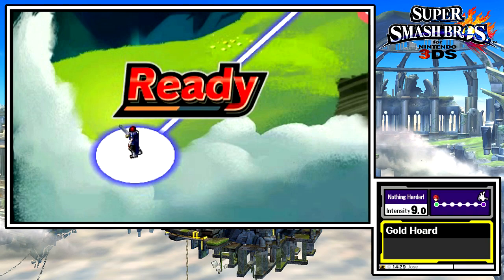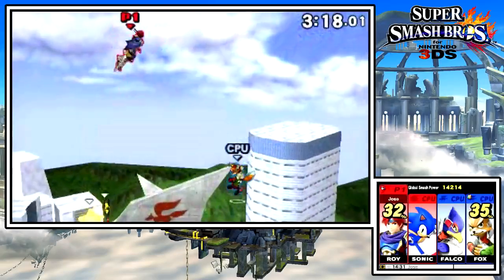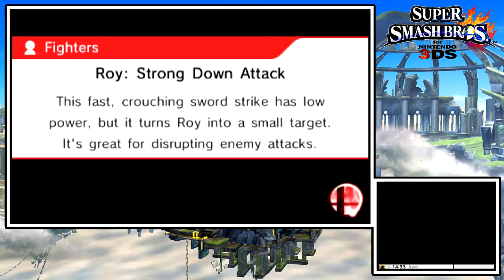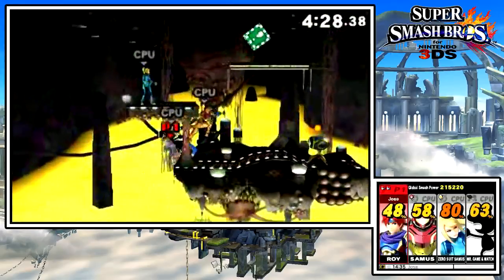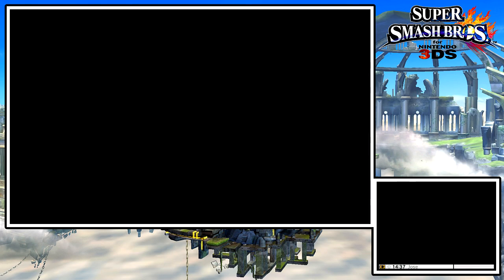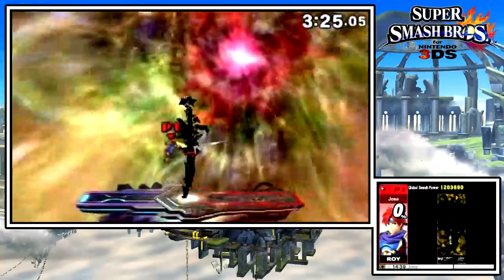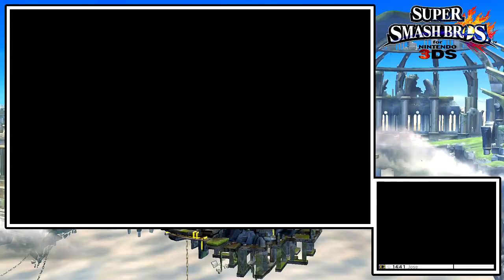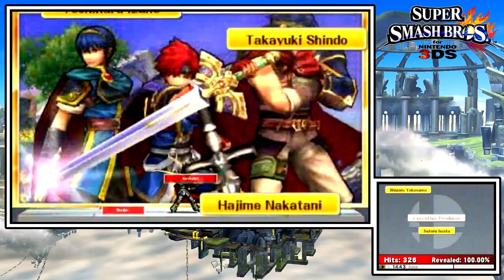Super Smash Bros. for 3DS - DLC Classic Mode Episode 03: Roy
Intensity: 9.0 (No continues! We’re doing this in ONE GO!)
QOTD: Are you happy that Roy’s back?
Like Goal: 25 (Show your support!!!)

The fun continues. Surprised that we got another familiar face? Well its show time. We’re having fun with Roy from Fire Emblem: Binding Blade.

Roy is just as you expect. He is a slower, stronger version of Marth albeit with some differences. His moves are the same. His Standard Special can meteor at full charged and the surprising thing is that it can do it to any opponent at 0%. That’s crazy. He has fast movement, some good air attacks, a shorter counter that provides power and damage. His Final Smash is unique because he encircles his blade before attacking. Anything that touches the blade gets trapped and boom they get struck hard by the critical hit attack. Overall Roy is awesome to use and it’ll take a lot of practice but when you see what he can do, it’s awesome.

Next time we’ll be kicking but with Ryu.